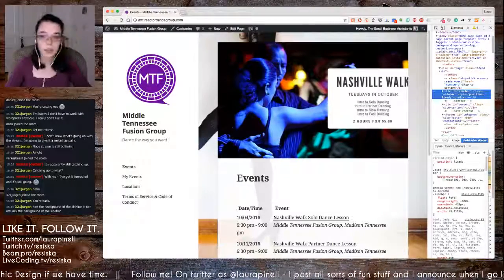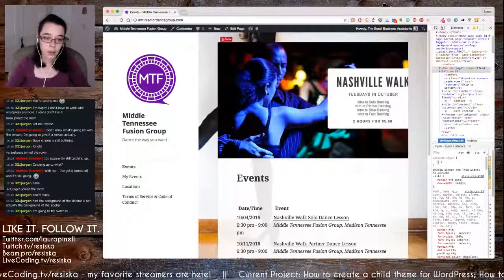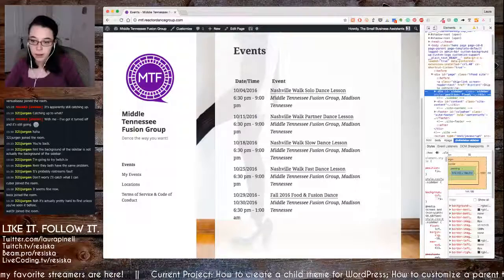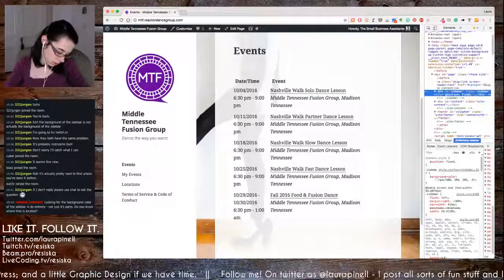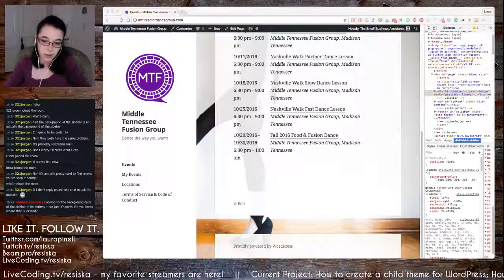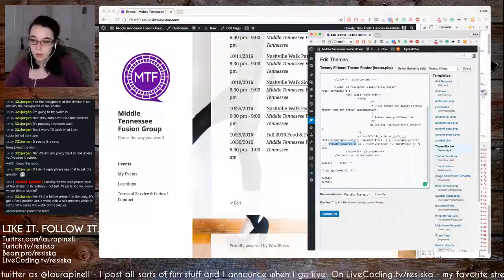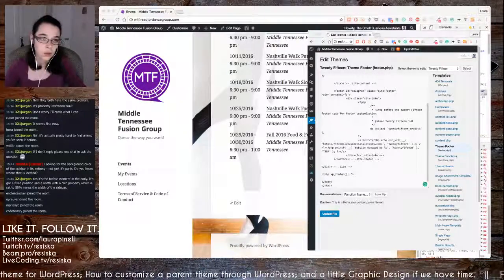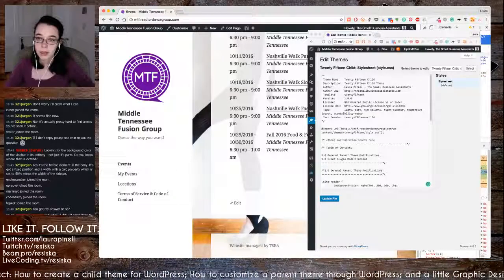Resiska's WebDev and Design Tips, Tricks, Practice & More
Join me for a moment of crazy experimentation, practice and all-around foolery. We can talk about anything, just be open-minded.